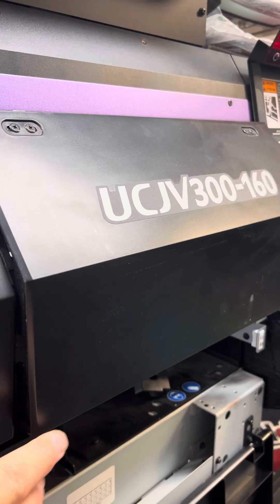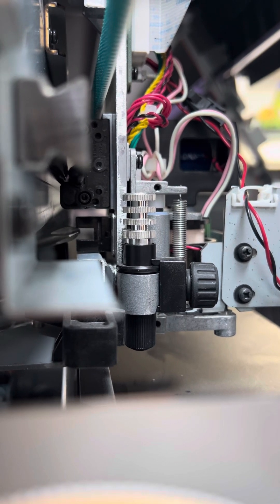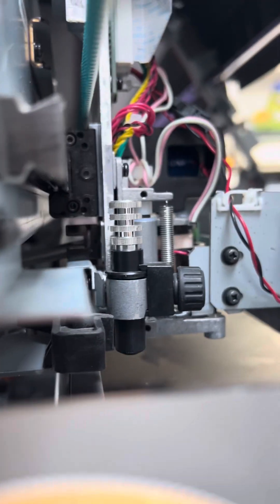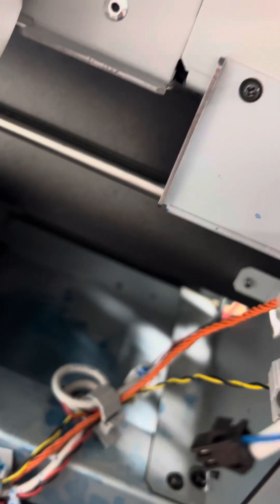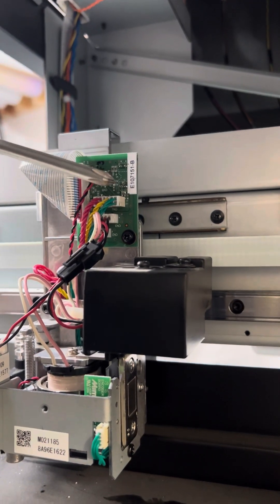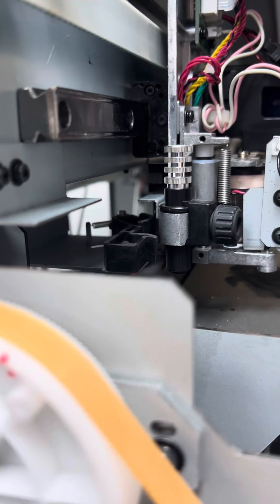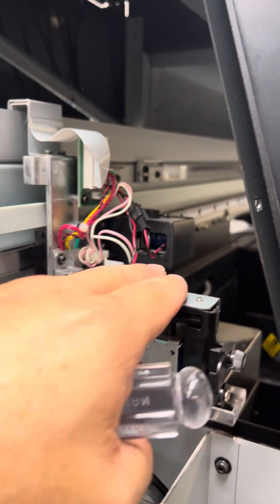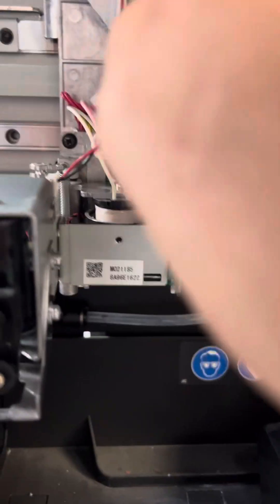Mimaki UCJV-300 sensor issue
A media jam caused this sensor to be pulled out of its bracket.